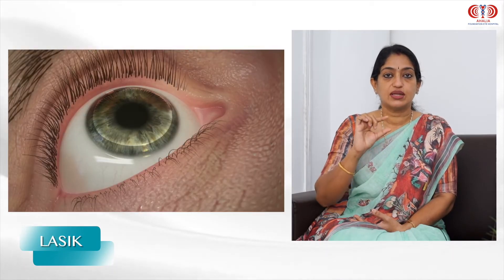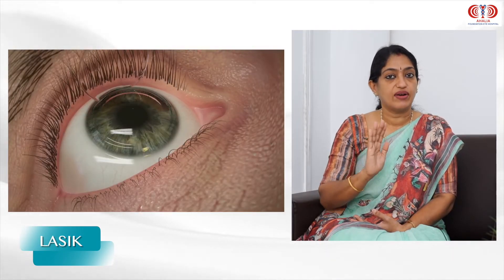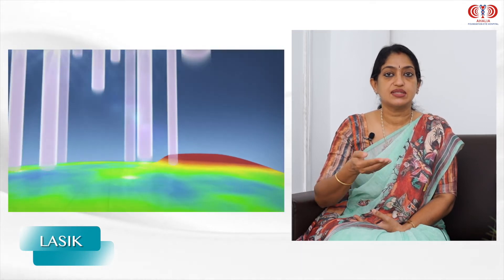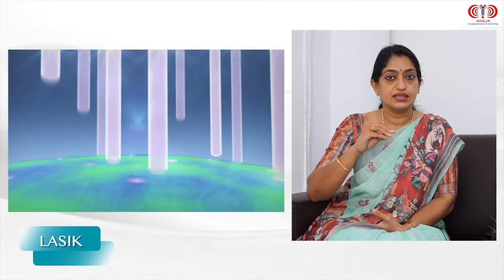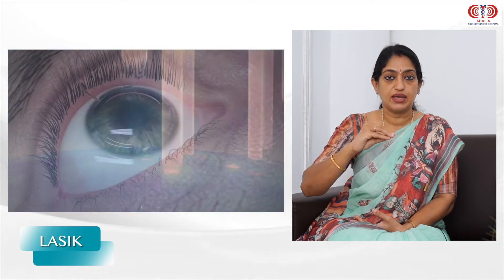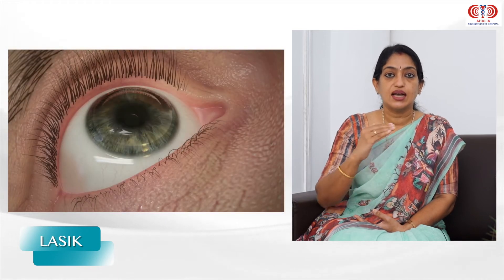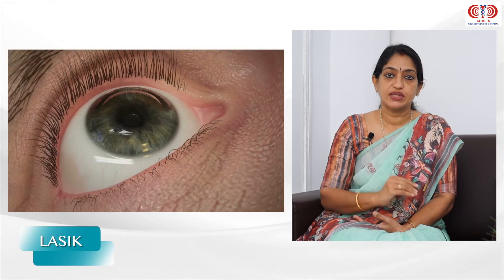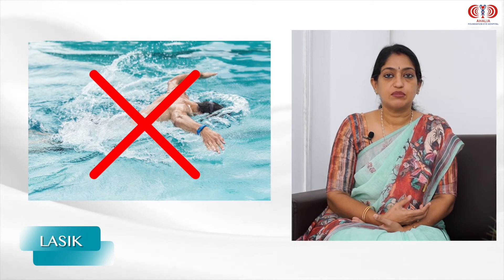Part 4: Things to taken care after LASIK | Dr. Kala Baby Thottam | Ahalia Eye Hospital Ernakulam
Part 4: Things to taken care after LASIK
Listen to our Dr. Kala Baby Thottam, MBBS, MS (Ophthalmology), Chief Medical Officer, LASIK & Refractive Surgeon.
Ahalia Foundation Eye Hospital, Ernakulam.

For more details: 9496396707, 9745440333